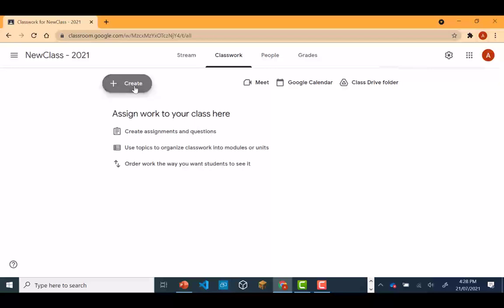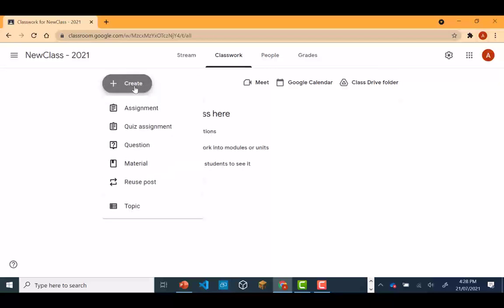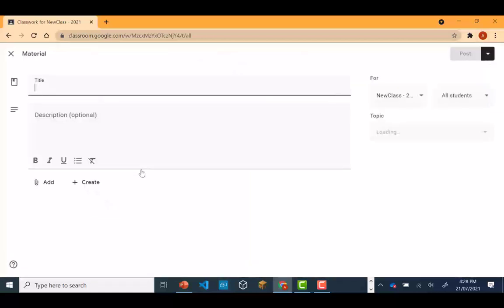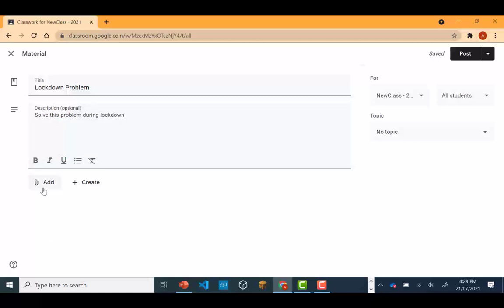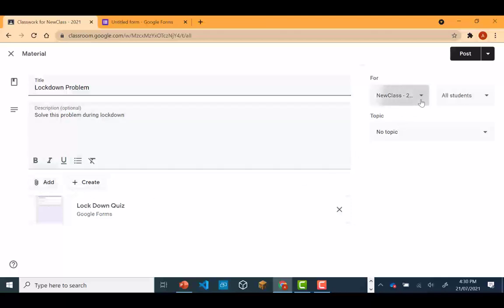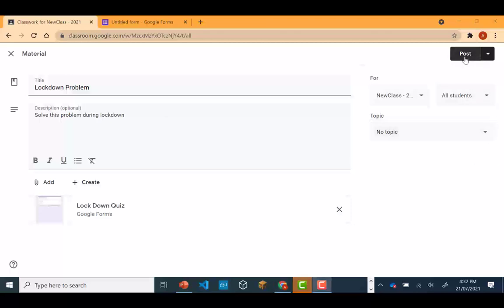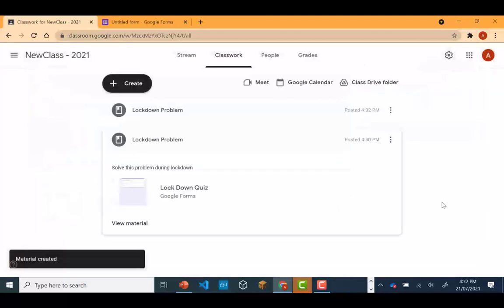Google Classroom - Sharing resources in Google Classroom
A short tutorial showing you how to add resources to a Google Classroom.